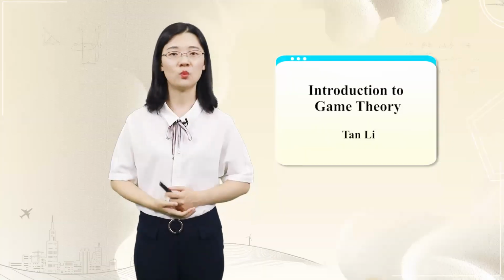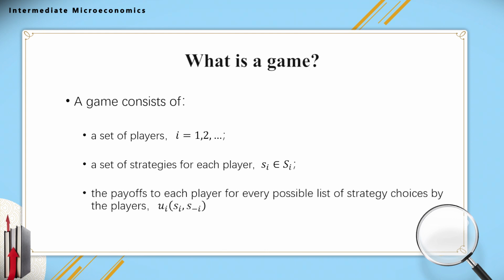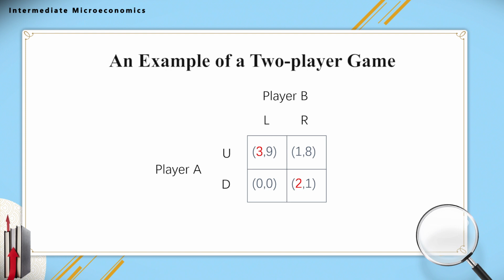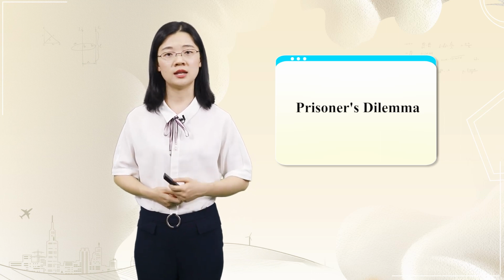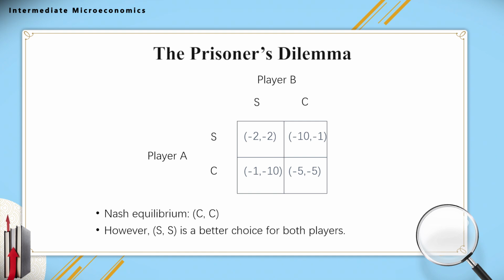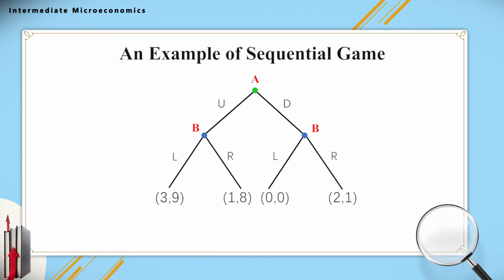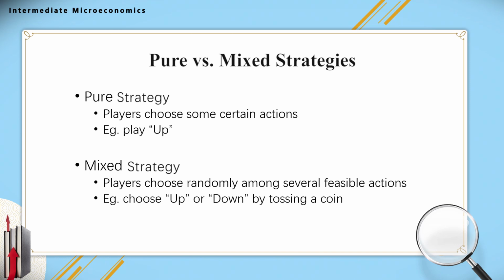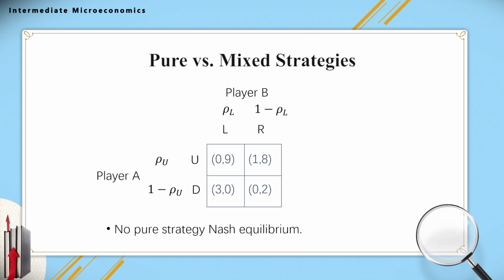10.2 Introduction to Game Theory